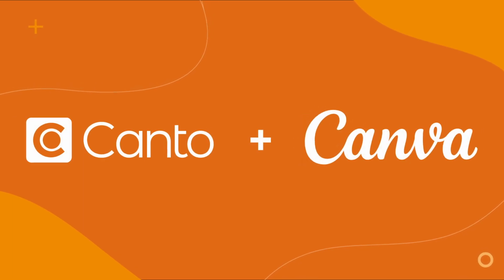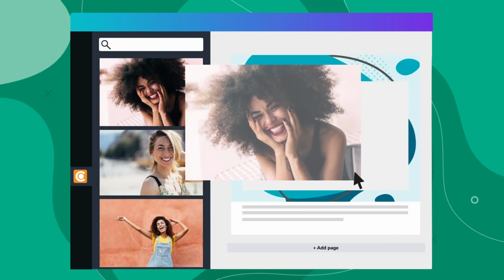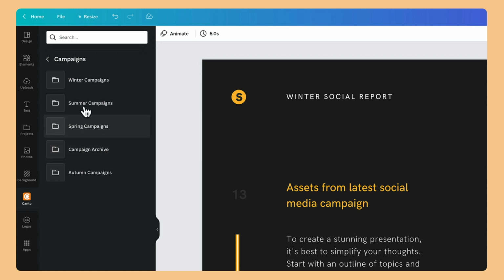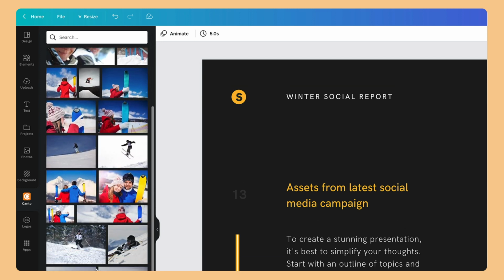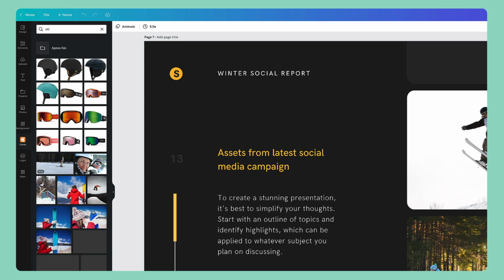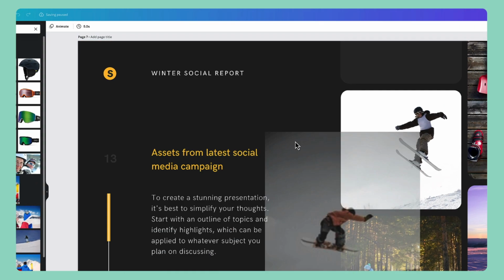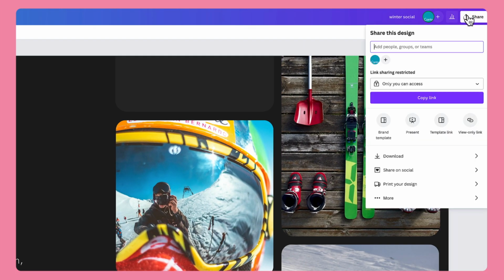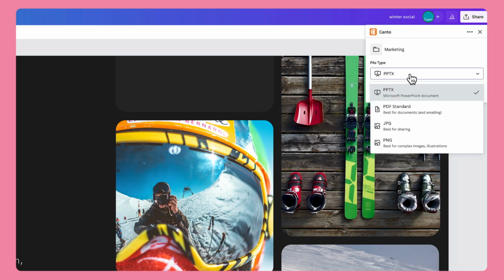How to Automate Your Marketing with Canva and Canto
Don't lose your creative flow! With Canto's Canva integration, you can access all of your creative assets and save new designs to Canto - without ever leaving Canva.

Browse approved brand content from Canto and add it to Canva designs and templates in just a few clicks. Once you're done with your Canva design, you can save it directly to your Canto library. No downloading and uploading. No switching between tabs.